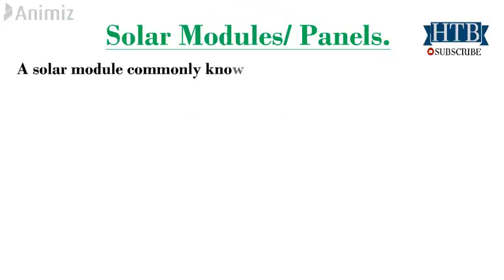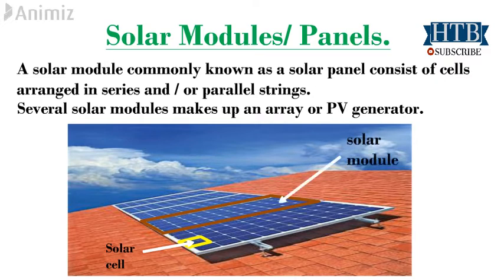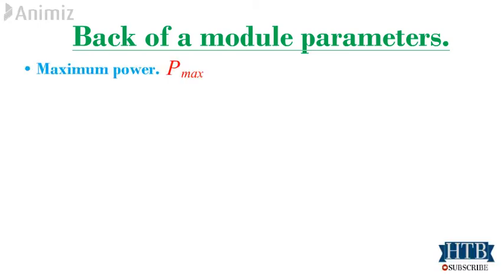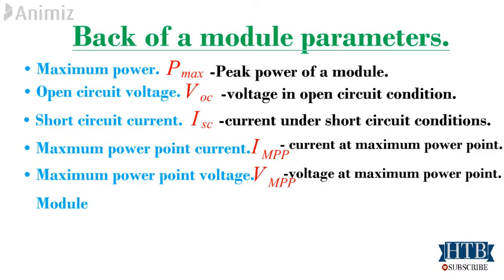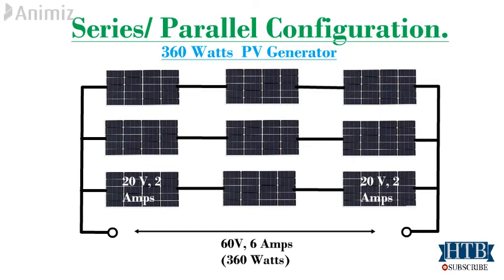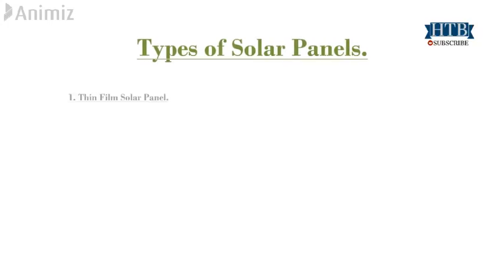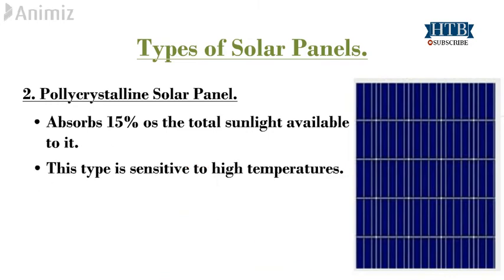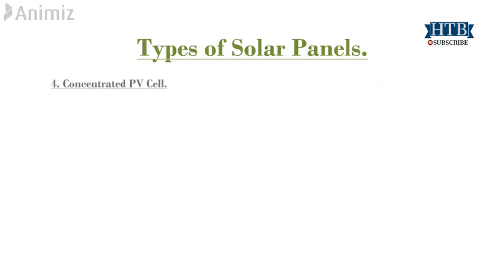Solar Installation Tutorial- Solar Panel.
A Solar Module commonly known as a Solar Panel consist of Solar cells combined together in series. When a number of Solar Panels are combined together they form what is called a Solar Array or PV Array.
There are a number of factors that affect the choice of Solar Panel.
Different Solar Panels vary in efficiency and life time.
for all your Solar Products.